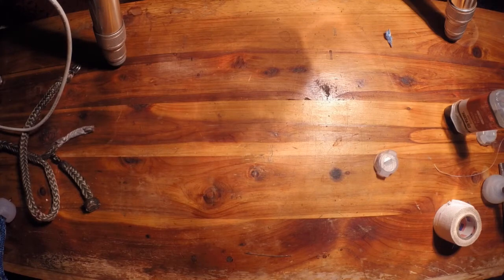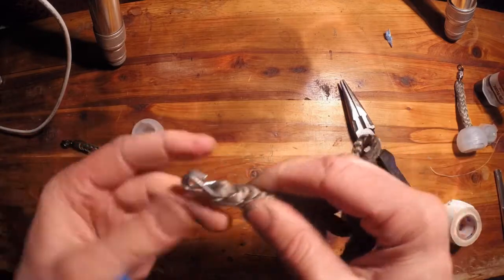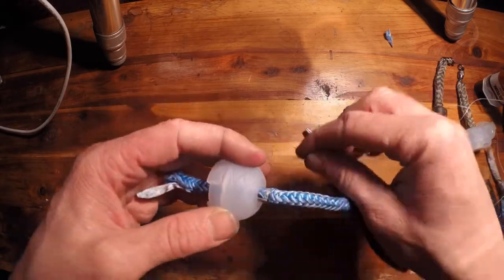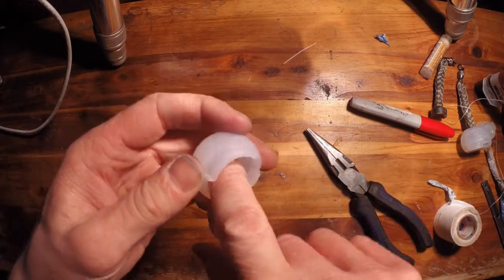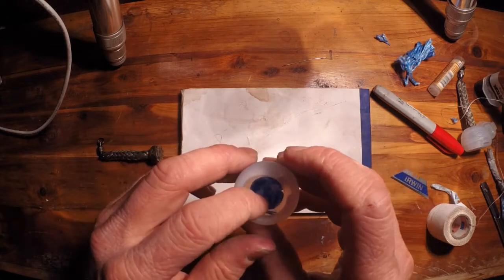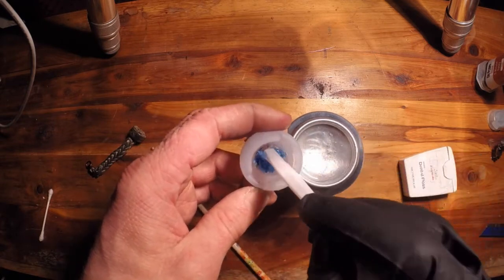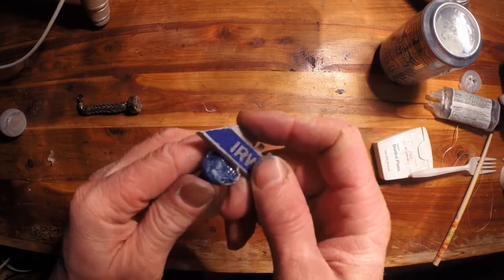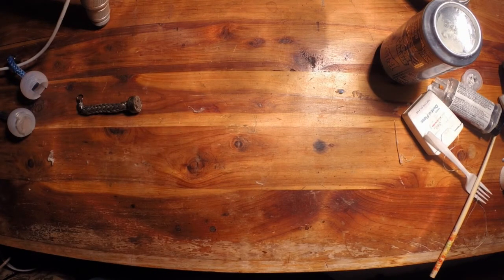UltraKnob with 1/2 Technora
Video Tutorial on how to install up to 1/2 Technora  inside of UltraPoi UltraKnobs for Fire Poi.